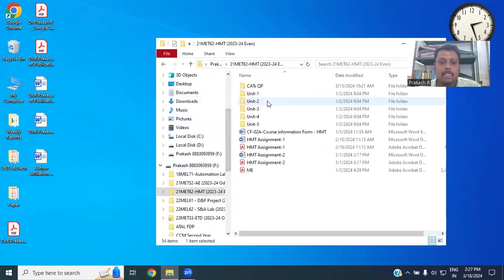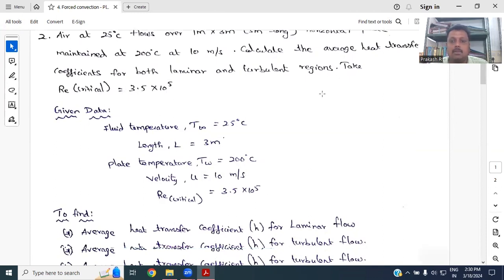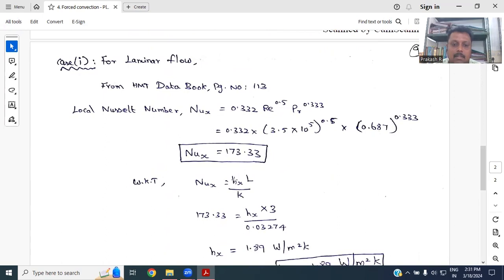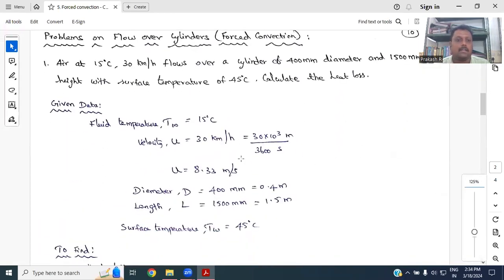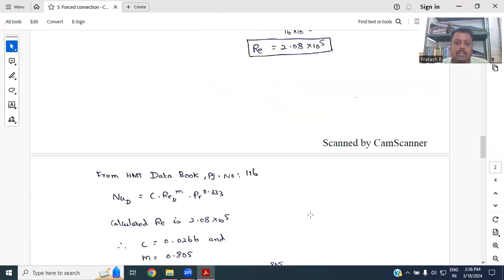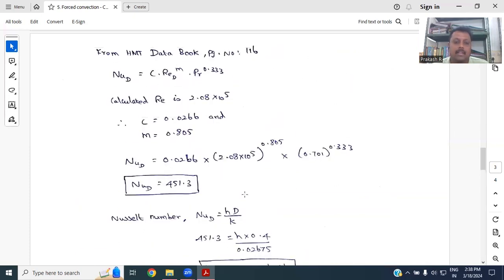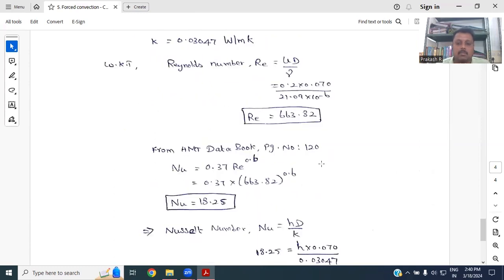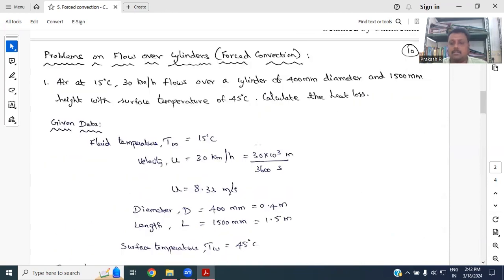Lecture on Problems on Convection Heat Transfer by Prof R Prakash | VCET Mechanical